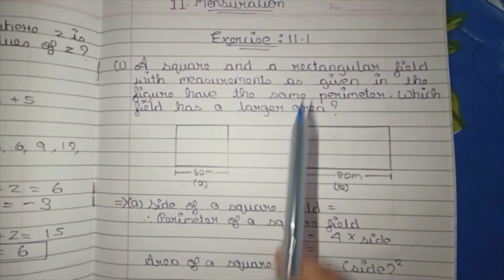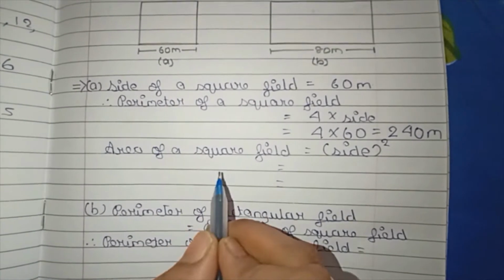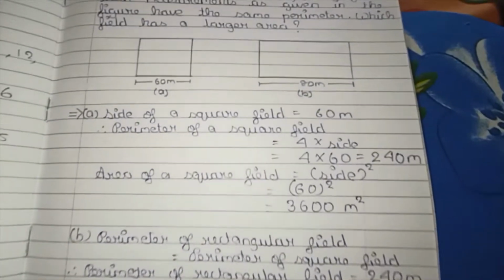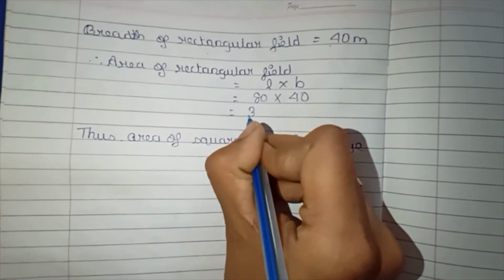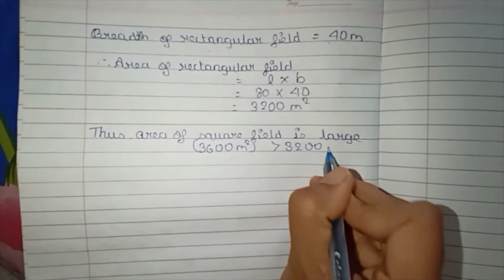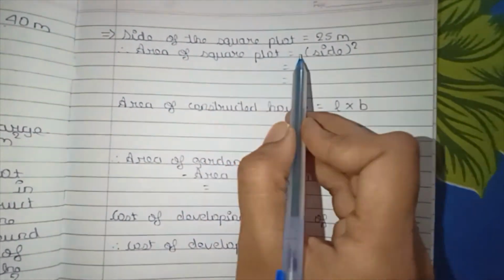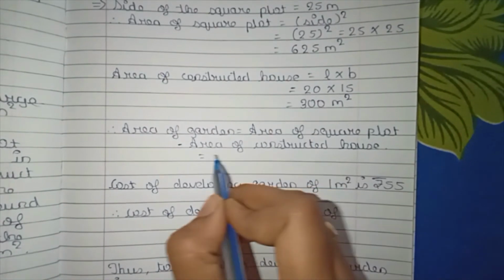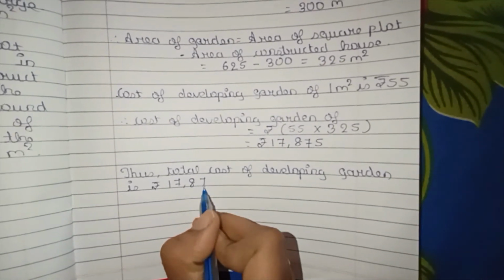Ch-11 Exercise 11.1 Q1&2(Std-VII)(Sub-Mahematics)